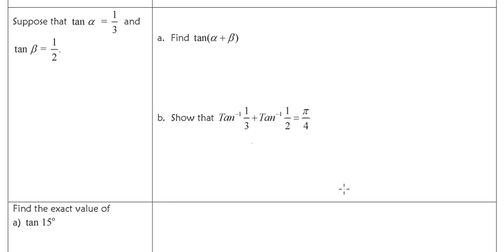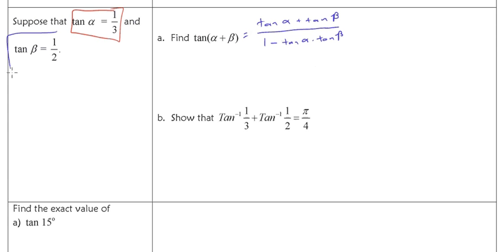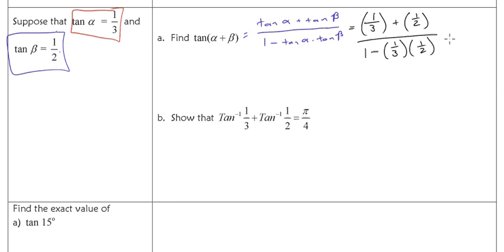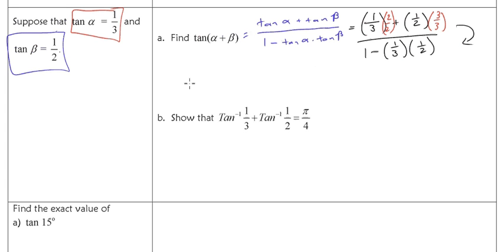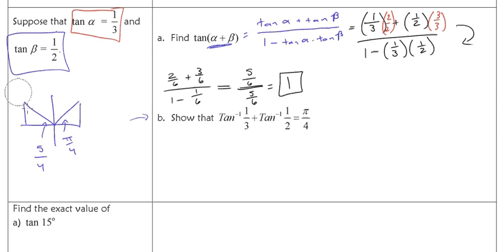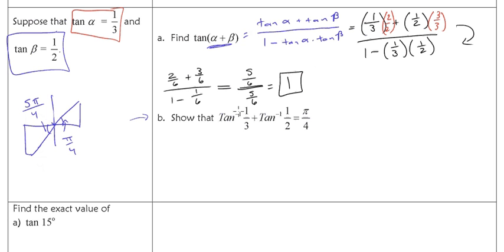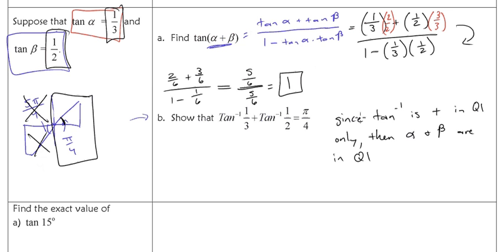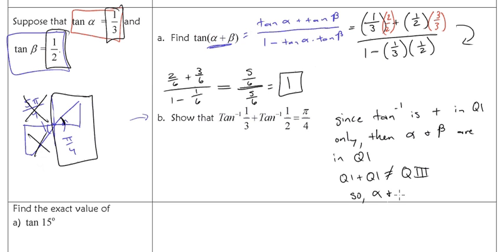10 2, part 2